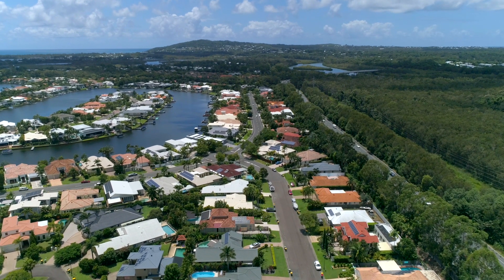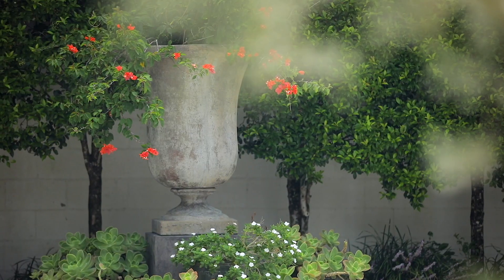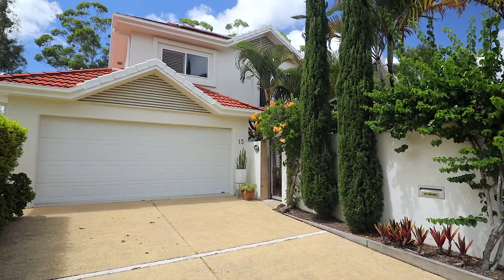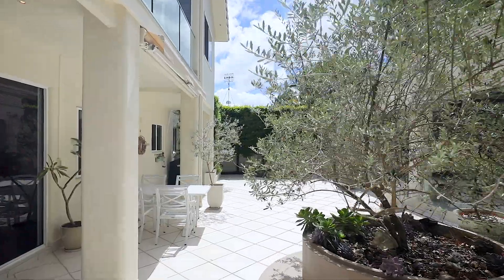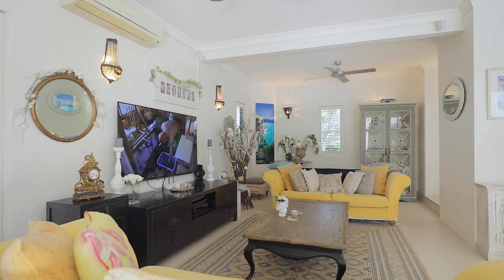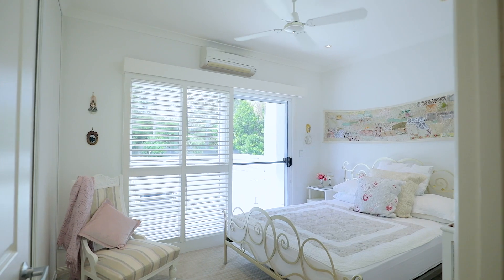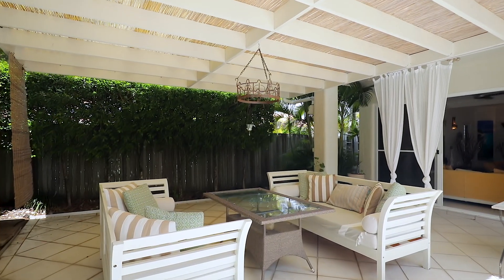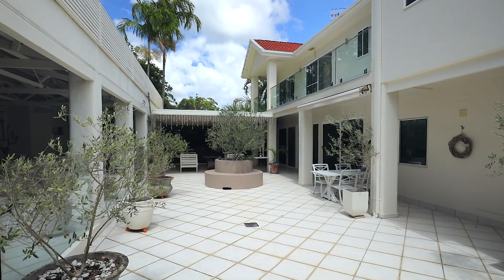For Sale -13 Sternlight Street, Noosa Waters - Williamson & Co Real Estate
Situated in the desirable Noosa Waters, this contemporary classic evokes a feeling European style and sophistication - look at this central outdoor courtyard, I feel like I’m in a beautiful Tuscan piazza awaiting an Aperol spritz, this property, simply put, is an entertainer’s dream set in paradise.